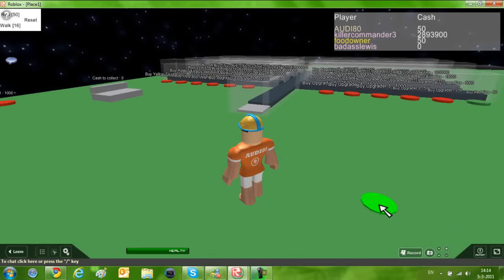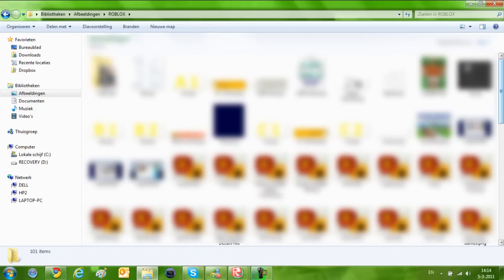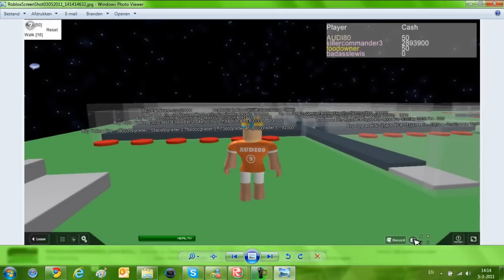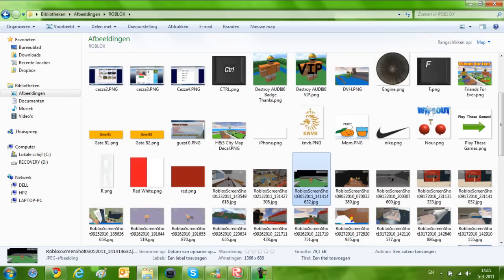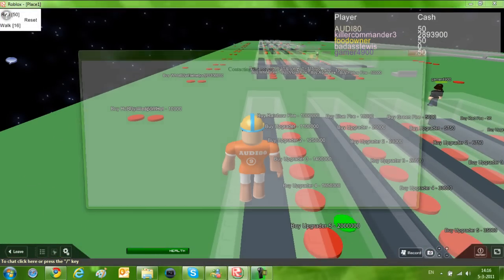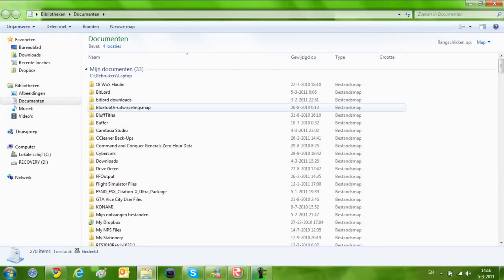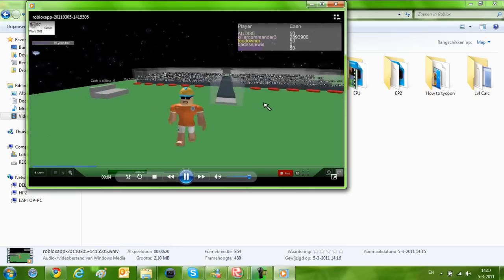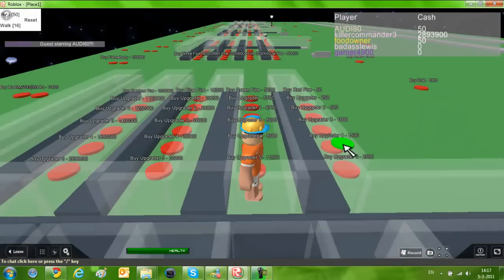Record and take screenshot function on ROBLOX (AUDI80)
In this video I show how the screenshot and record function works in game.